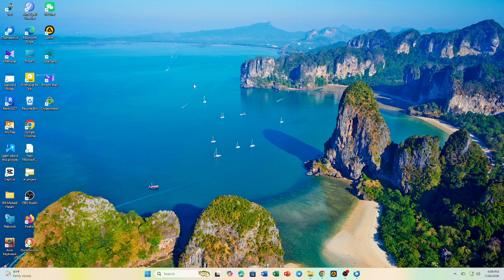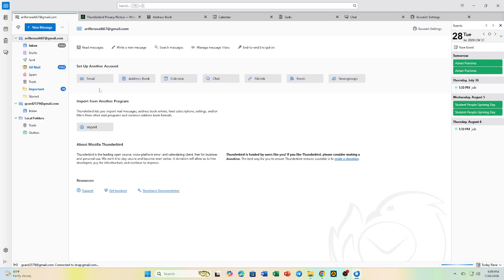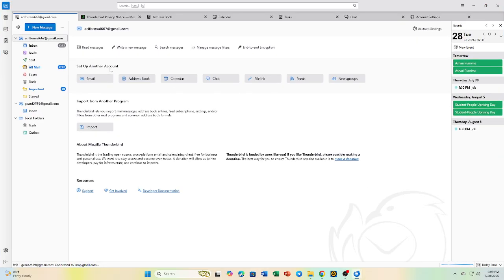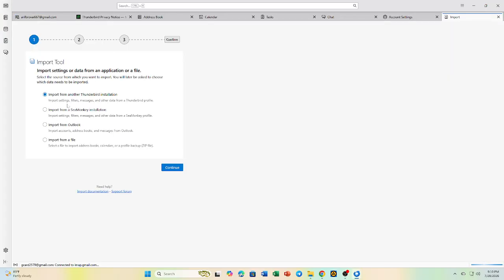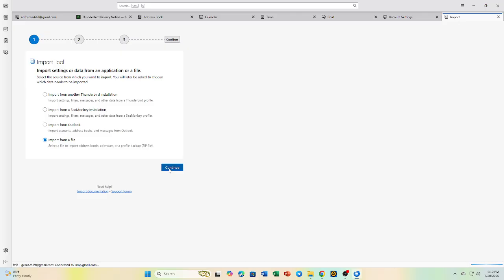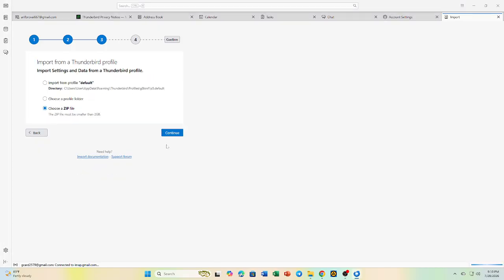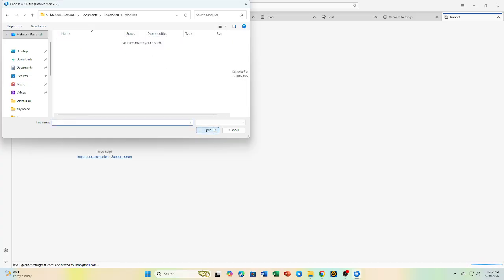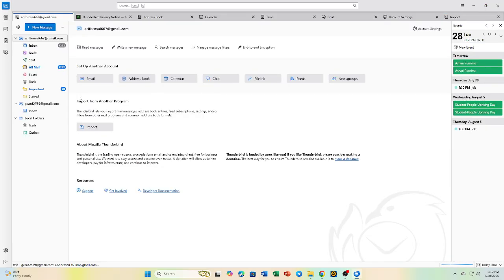How to Import Emails into Mozilla Thunderbird Full Guide 2026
Effortlessly restore and transfer your inbox with this ultimate 2026 step-by-step guide on how to import emails into Mozilla Thunderbird. Whether you are restoring a backed-up profile ZIP file, importing individual EML files, bringing in MBOX archives, or migrating emails directly from Outlook or Apple Mail, this comprehensive tutorial covers every method. Learn how to use Thunderbird's native import tools alongside the ImportExportTools NG add-on to recover your messages, contacts, and folder structures seamlessly on Windows, Mac, and Linux in 2026.